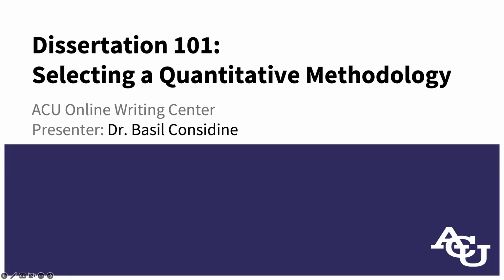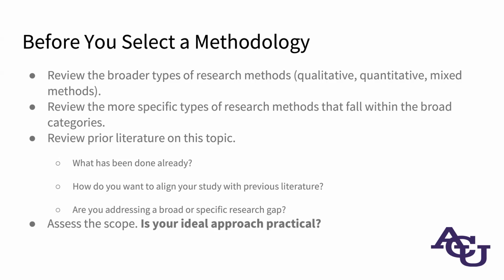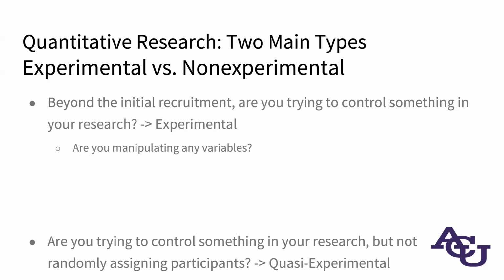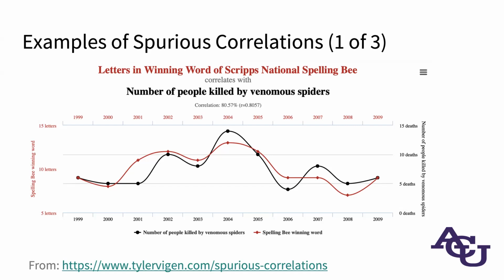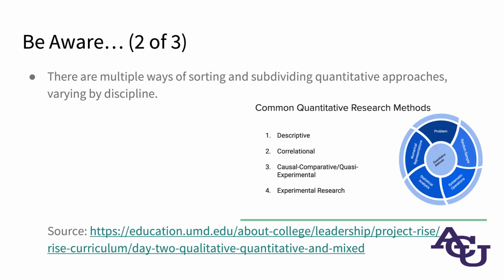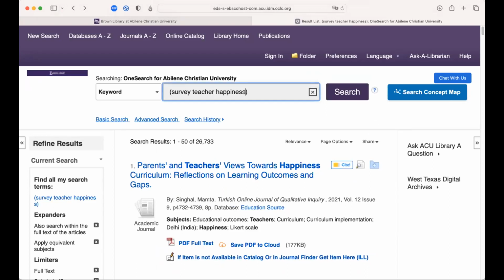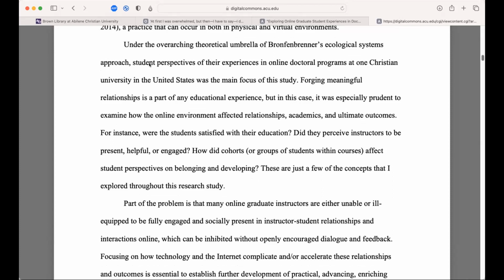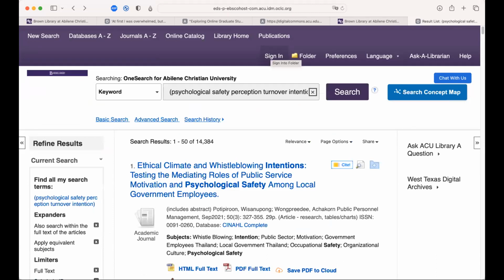Dissertation 101: Selecting a Quantitative Methodology | ACU Online Writing Center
Once you have identified a research problem, crafted a purpose statement, and identified your research questions, what methodology and research design should you choose to answer them? This webinar reviews common quantitative research designs and their suitability for answering different kinds of research questions.